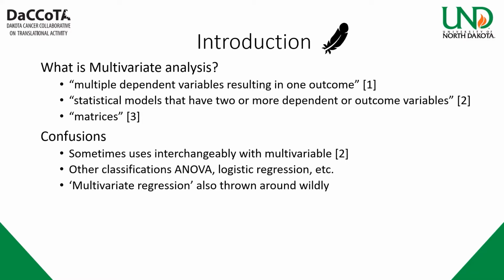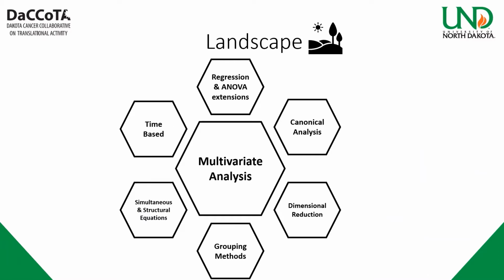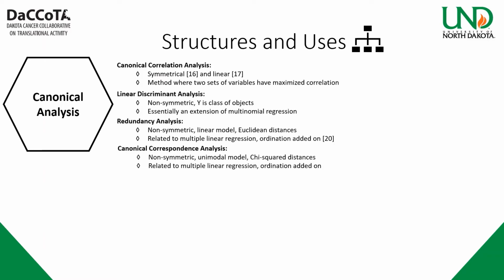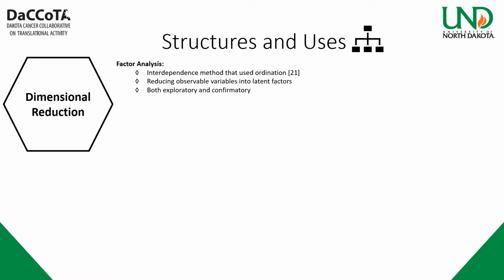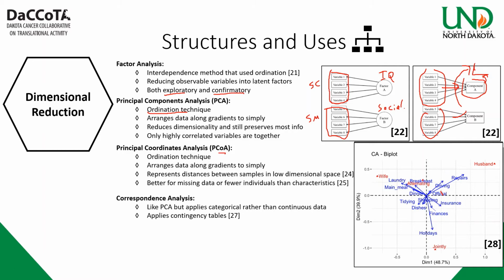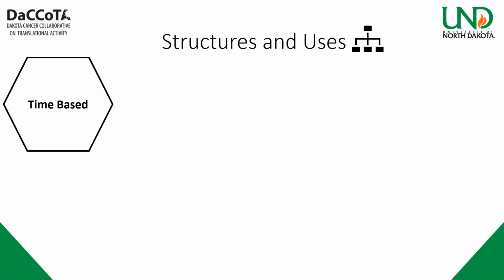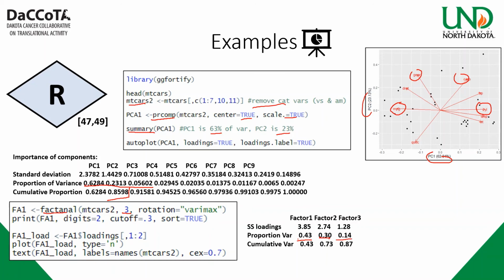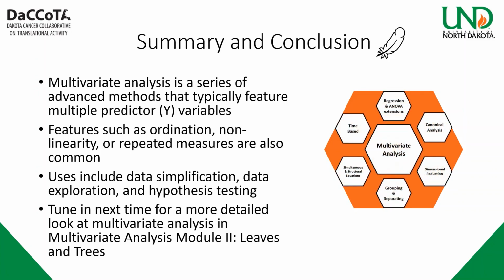Multivariate Analysis Module I: A Bird's Eye View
This is a quick overview of Multivariate Analysis by the UND BERD Core on behalf of DaCCoTA.